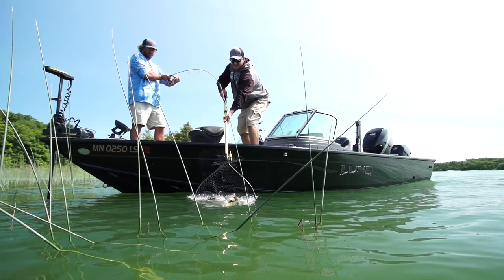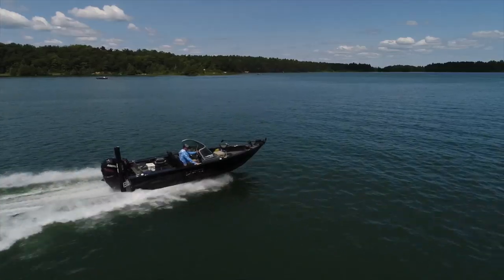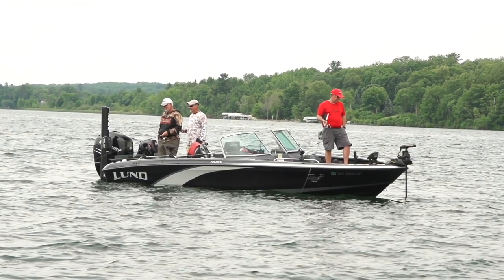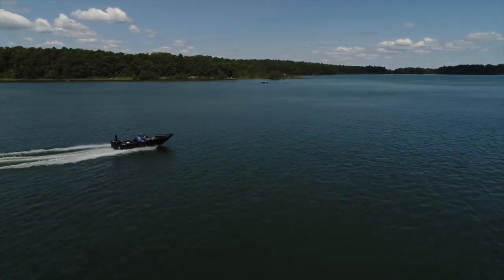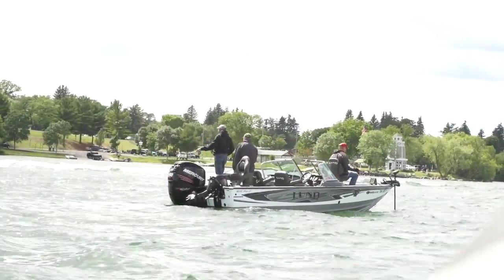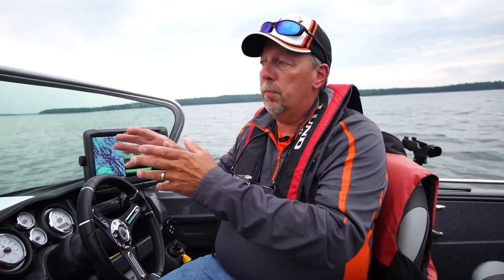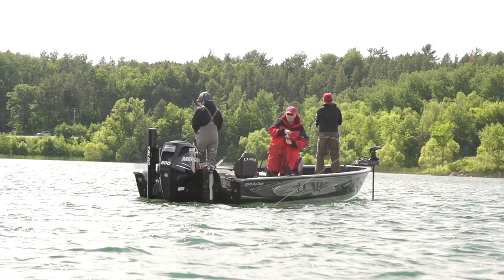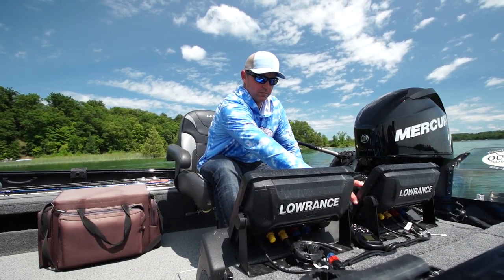🎣 LUND BOATS IPS HULL | PredatorTour 2019 | European fishing Tournament | Pike Zander Perch fishing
Lund's meticulous design and engineering has created boats delivering the perfect balance of performance and strength.

Quality build provides you with the maximum amount of durability and security. We utilize an I-beam infrastructure to create a straight, rock-solid hull. The longitudinal construction maintains the alignment of the boat and allows us to meet tolerances within 1000ths of an inch.

Lund strategically injects closed-cell foam (formulated to handle marine conditions) into all our boats. Coast Guard mandates that all boats up to 20′ be able to maintain equal and level flotation; however, Lund elects to use this process on all Lund boats — even those over 20 feet and not mandated by the Coast Guard. Some boat companies do enough, but Lund believes in doing more. When it comes to safety, just “good enough” never is.